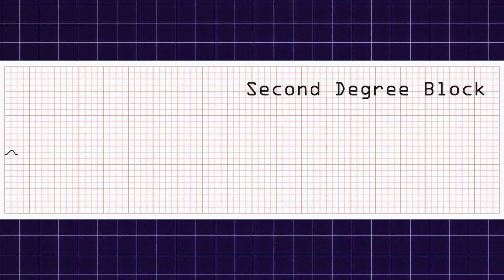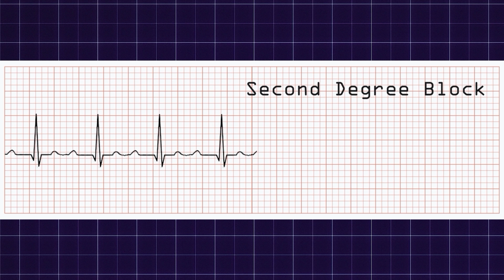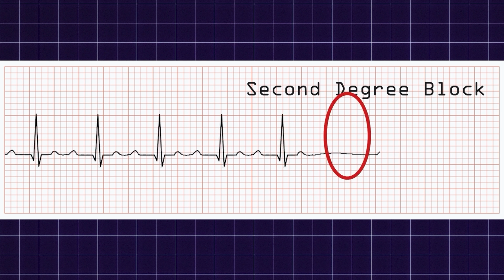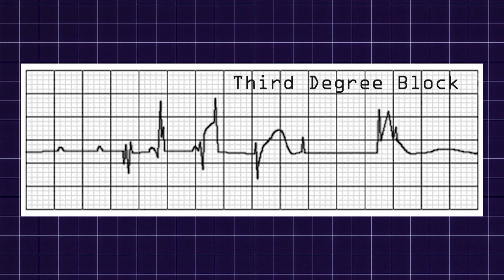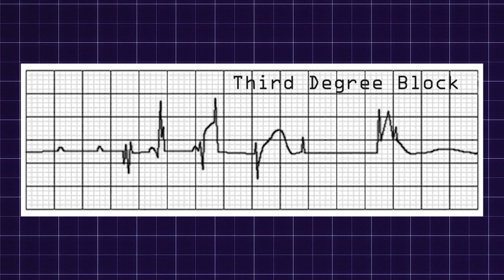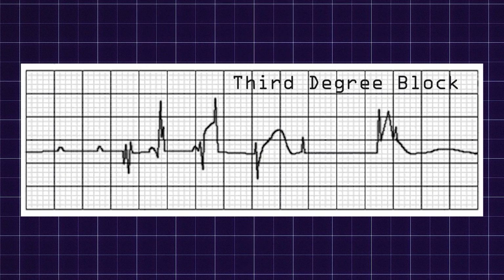Heart Blocks 1st, 2nd, 3rd degree Part 2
Dennis Stanley, RRT, ACCS  @RespiratorySensei  provides part 2 of a 2-part video series on the basic of cardiac (heart) blocks.  In this overview, he examines 1st, 2nd, and 3 degree heart blocks, including ECG changes on live ECG rhythms, as well as treatment.  Needed information for the respiratory therapy NBRC exam and for nurses and critical care therapists working with cardiac patients.

Dennis Stanley